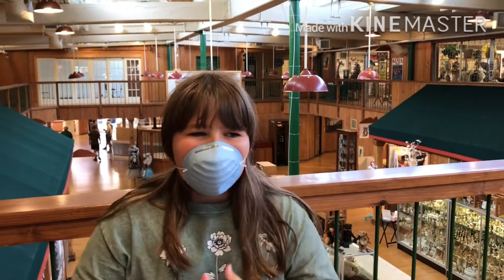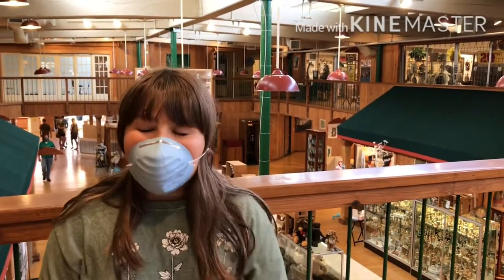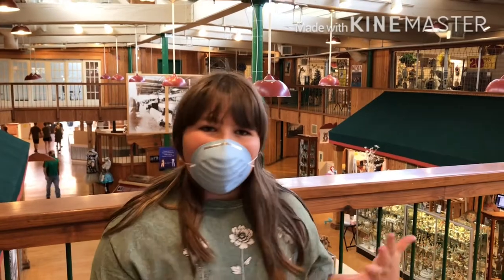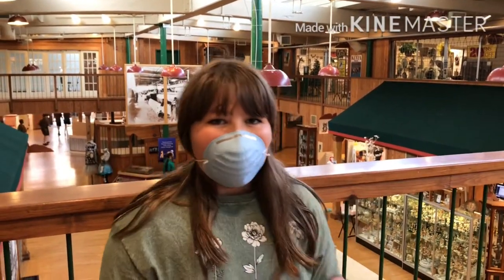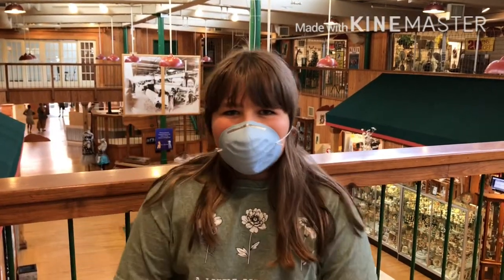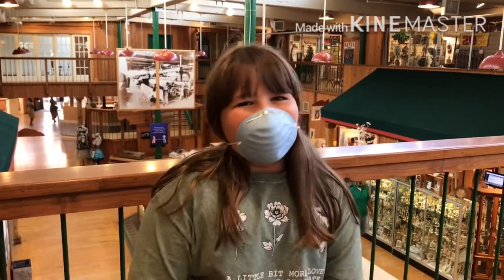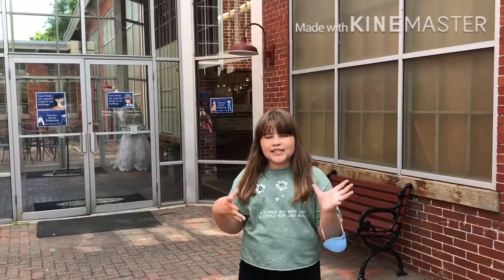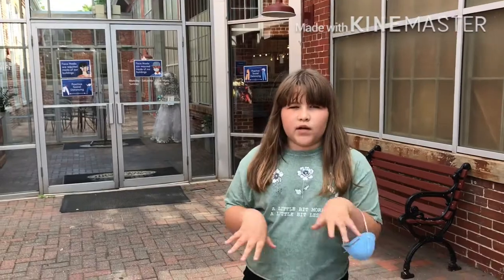Vlog-2 At the savage mill :p